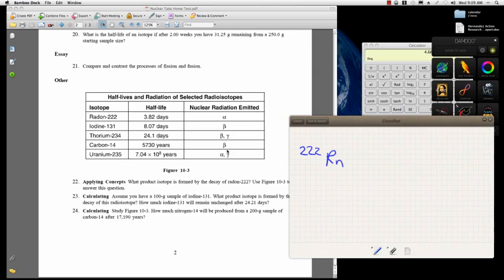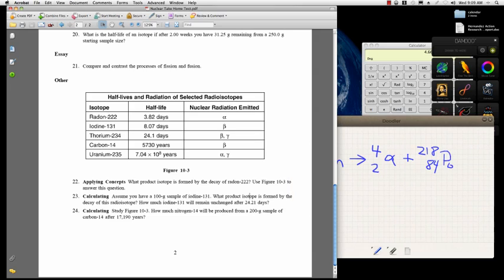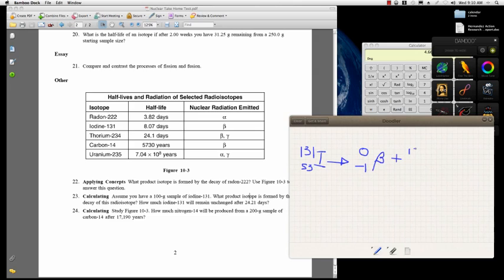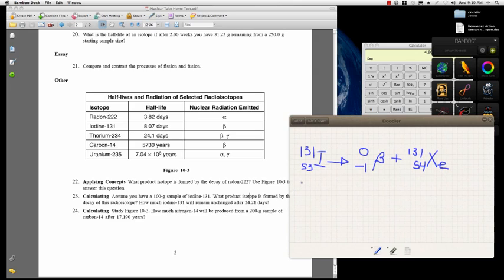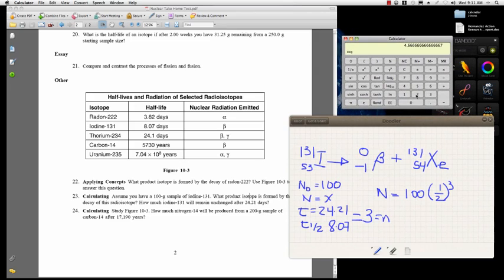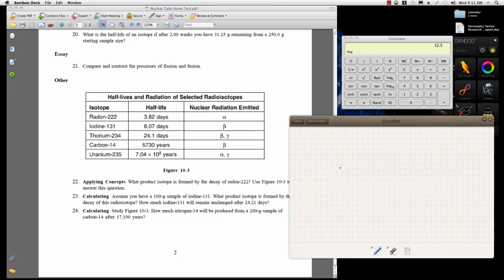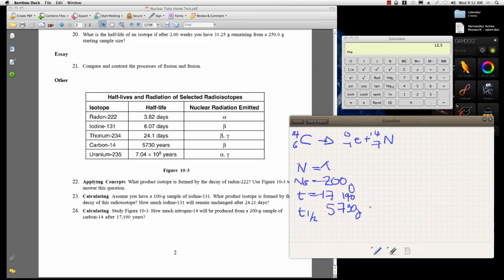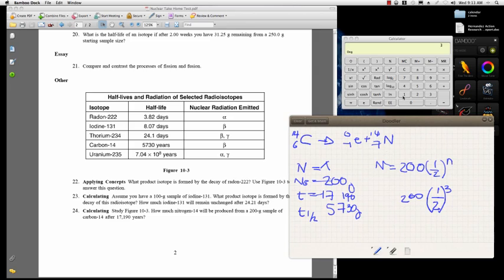Nuclear Chem Test Part 2.mp4